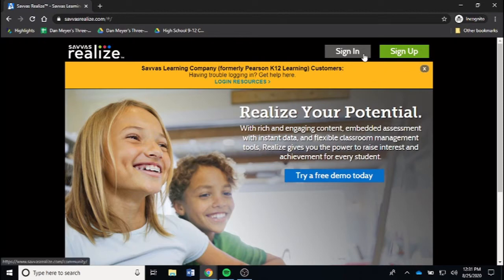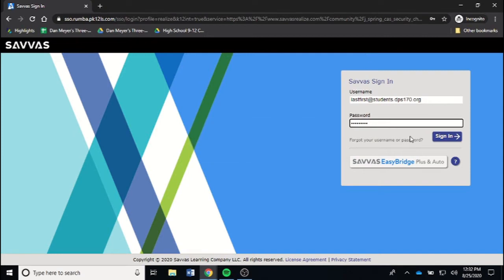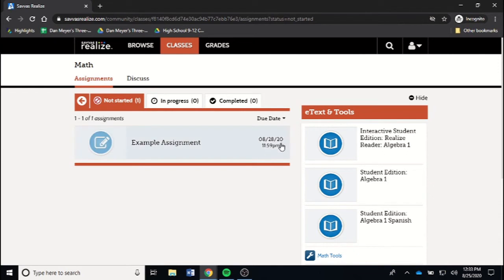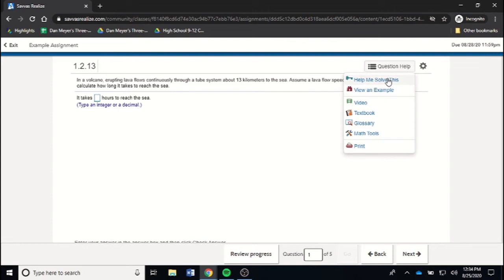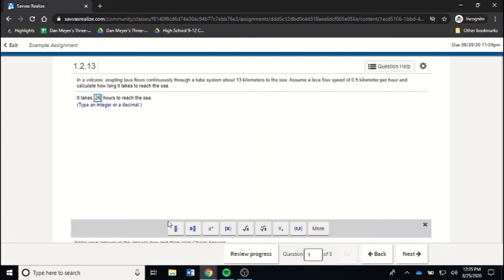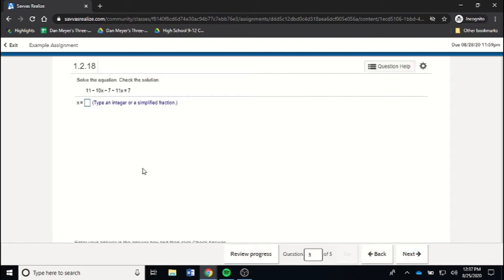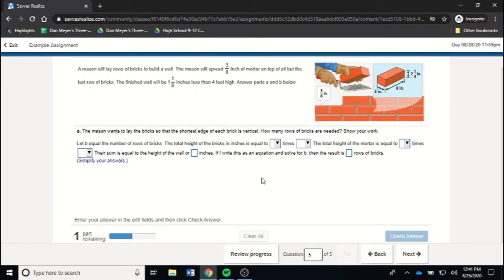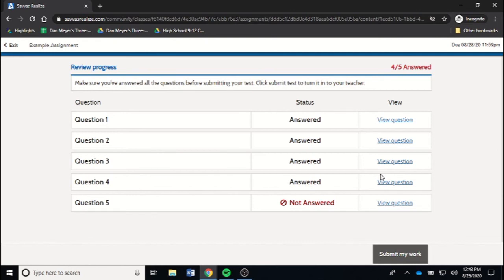Savvas Realize Walkthrough